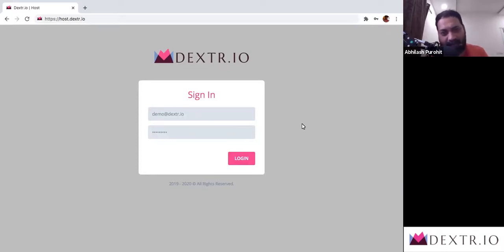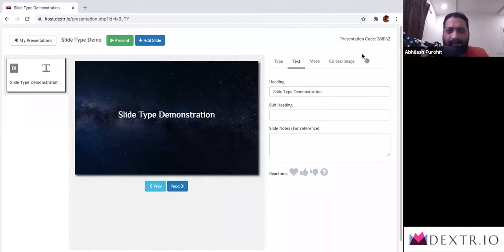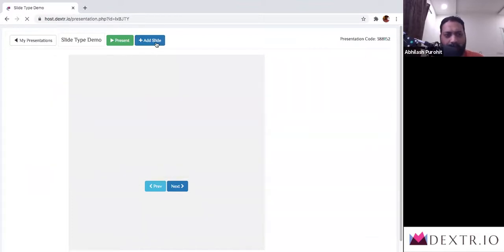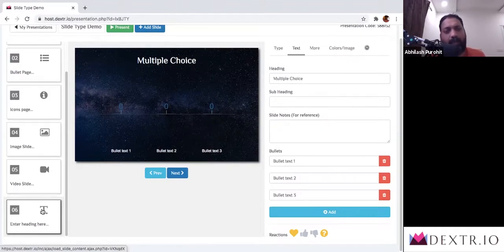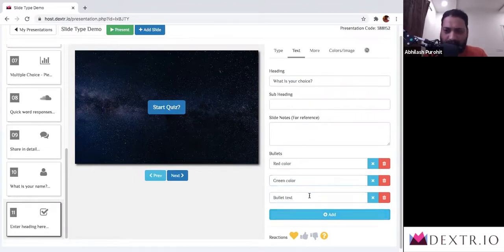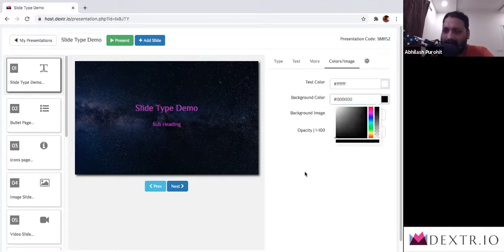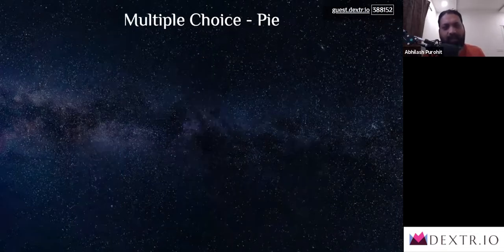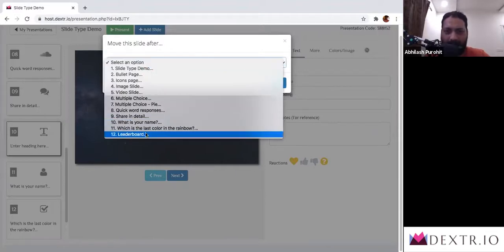Dextr io Walkthrough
Timestamps

Introduction

00:01 = Introduction, Login & Password Change
01:52 = Create New Presentation
02:45 = Theme Management
04:24 = Clone & Delete Presentation
05:15 = Present the Presentation
05:52 = Rename Presentation
06:45 = Full Screen Mode & Back
07:20 = Presentation Code

Display Slides

08:00 = Add New Slide & Slide List
08:38 = Title Page: Heading, Sub Heading, Slide Notes
09:52 = Reactions
11:10 = Bullet Slide
13:16 = Icons Slide
15:30 = Image Slide
17:35 = Video Slide

Interactive Slides

21:30 = Make a Choice (Column Chart)
24:20 = Duplicate/Copy/Clone Slide
24:50 = A Quick Word Slide
25:25 = Share in Detail Slide

Quiz Slides

27:10 = Create a quiz
27:40 = What's your name
29:19 = Multiple choice quiz
33:00 = Leaderboard

More

36:10 = Summary of all slide categories
37:24 = Colours/Image
41:25 = Settings Tab (Hide code)
42:37 = Full Presentation Demo
51:27 = Settings tab (Reset votes, Hide bullets, Show bullets)
53:22 = Moving slides around
54:02 = Delete slide